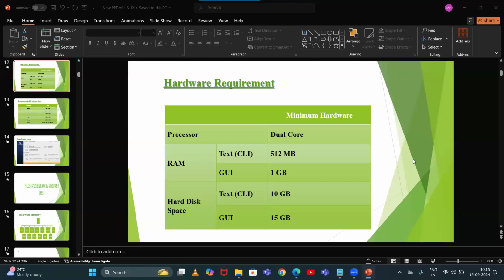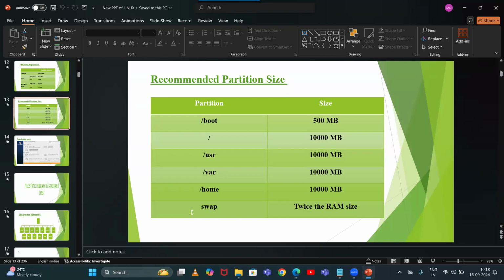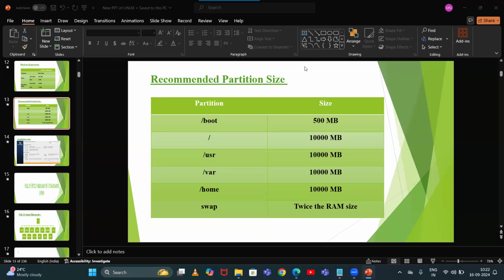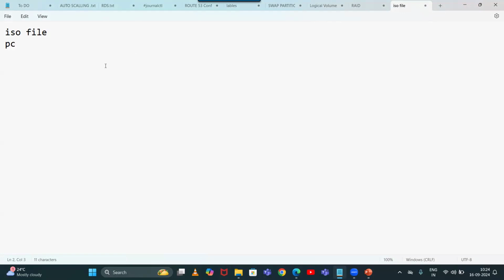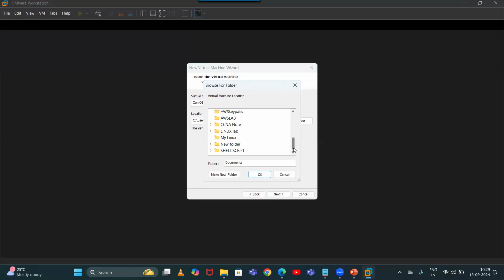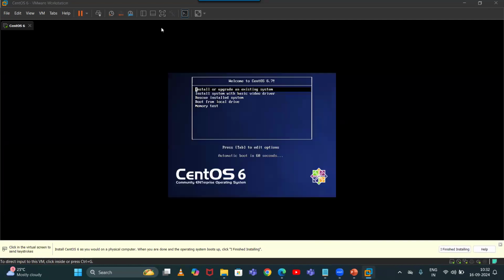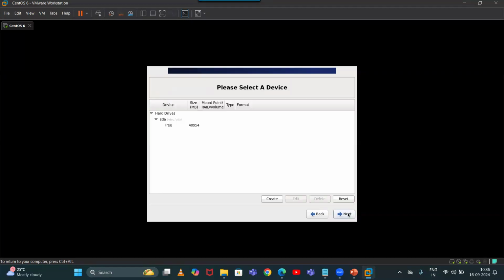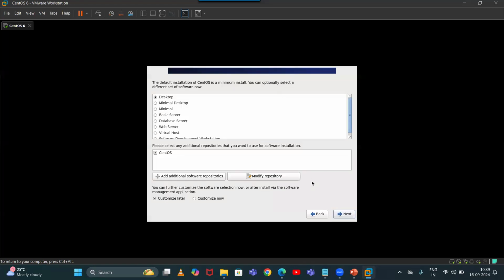UNIX/LINUX with Shell Scripting tutorials || Demo - 4 || by Mrs. Madhuri on 16-09-2024 @10AM IST